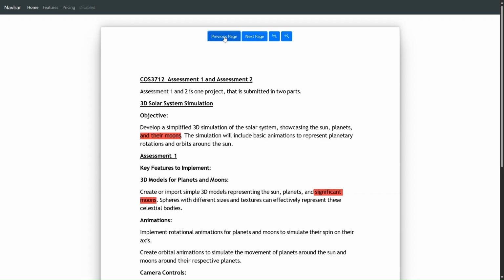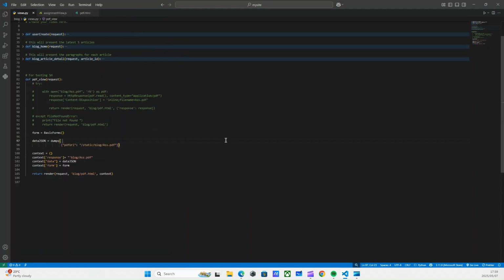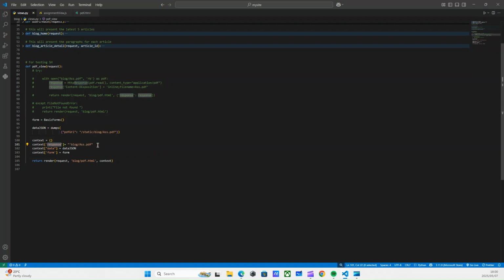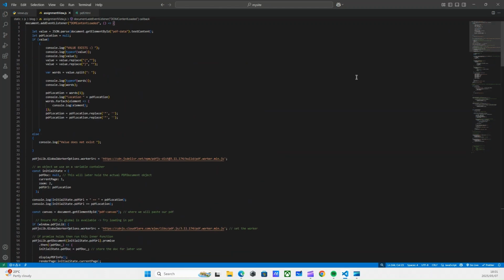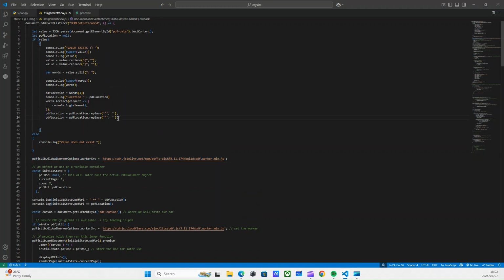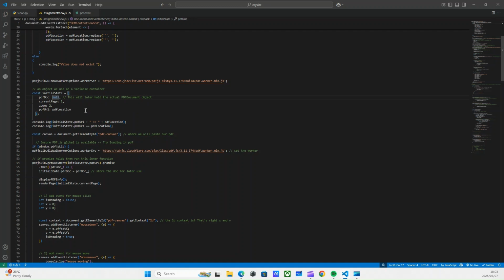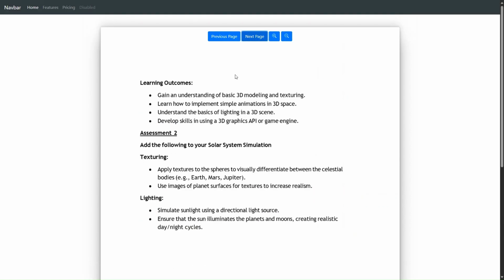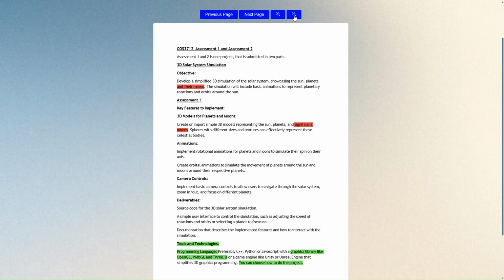PDF Viewer in Django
Situation: You need to create a pdf viewer in your website, the regular html tags are not working, what do?

There is a really cool js library called PDF.js

Leveraging this cool library we can embed  a pdf viewer in out website,
using Django the web framework we can grab a pdf from a database and present it on a webpage.

Python Django JS HTML CSS

No this is not a code walk through